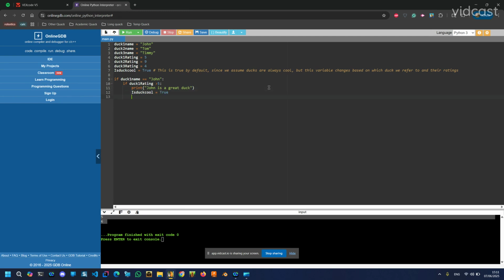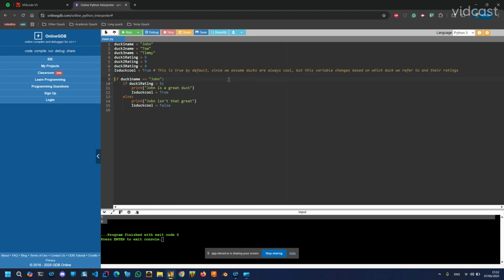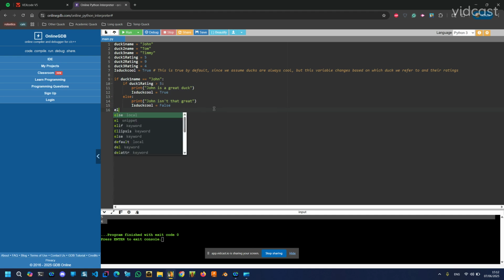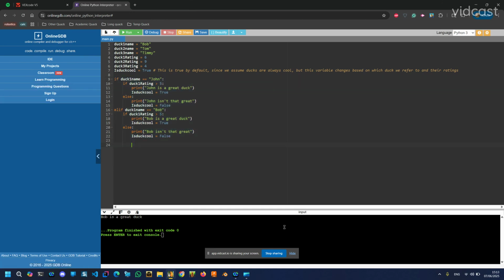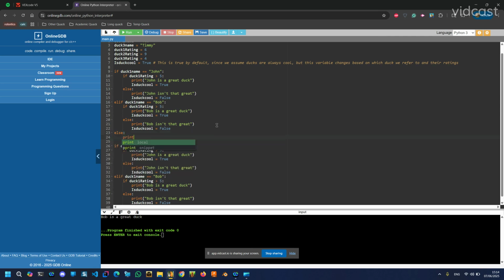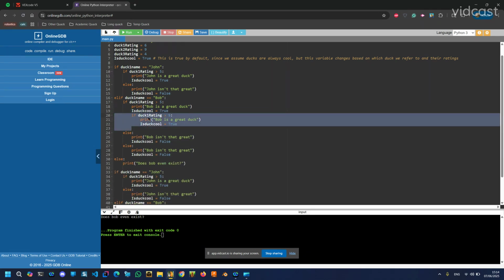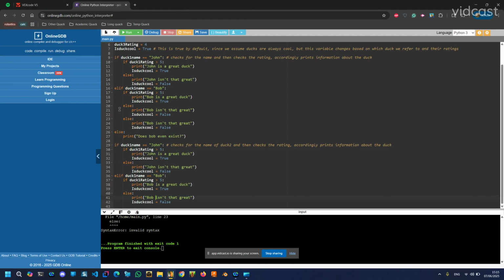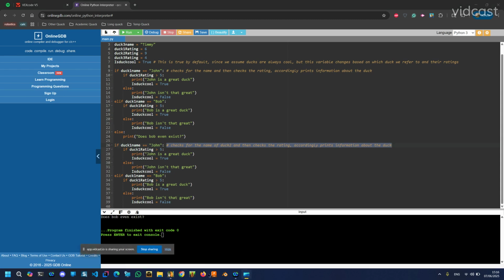3.2 Nested if-else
Indents Matter!

(another one that I've used before)